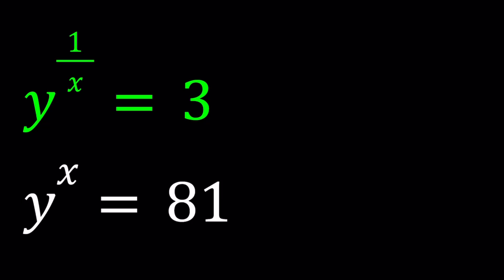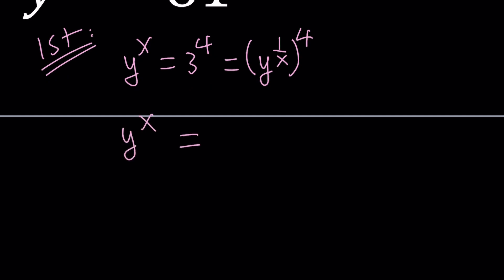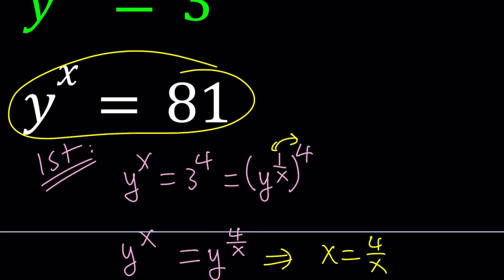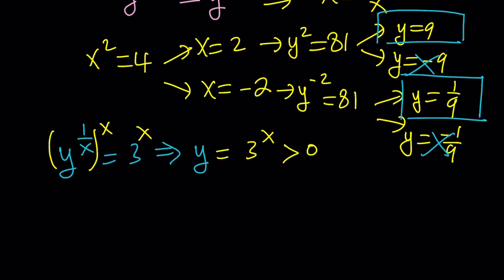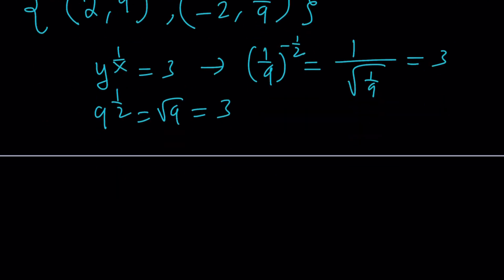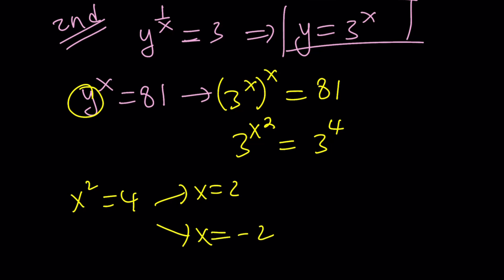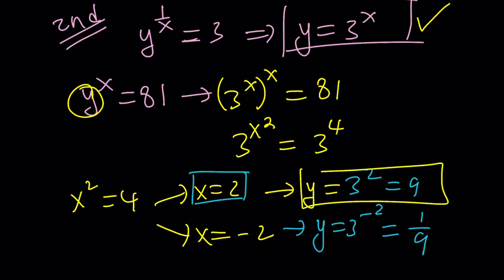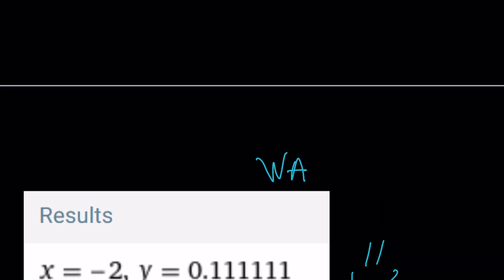I Solved An Exponential System